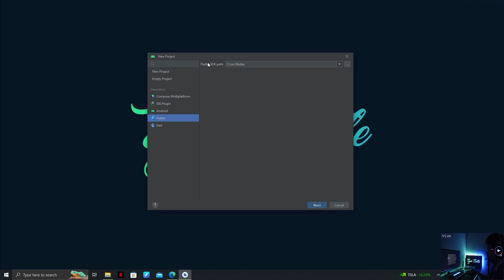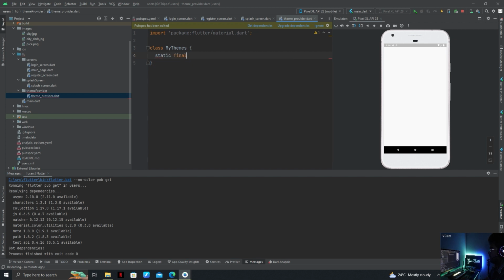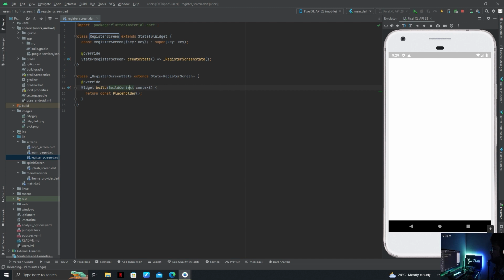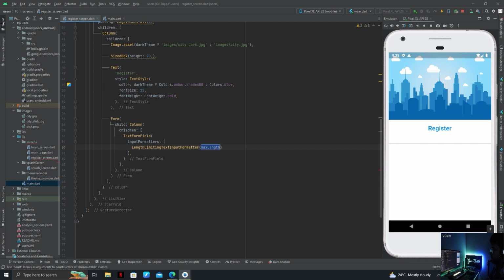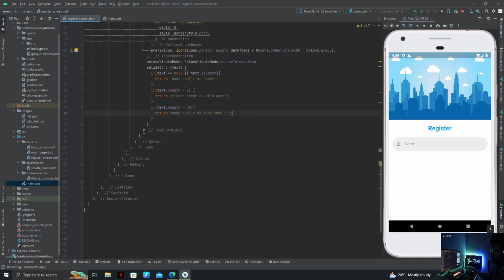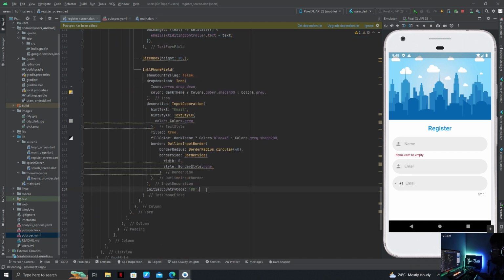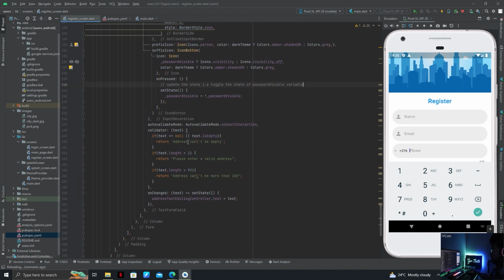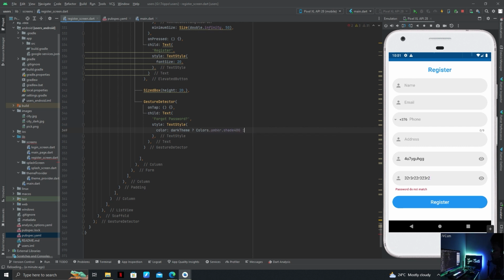Flutter - Trippo Ride Sharing App (Uber Clone) - Creating Users App [Part-2]